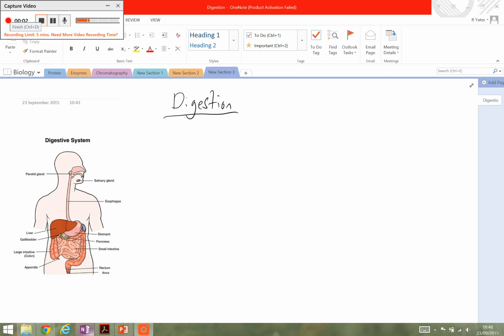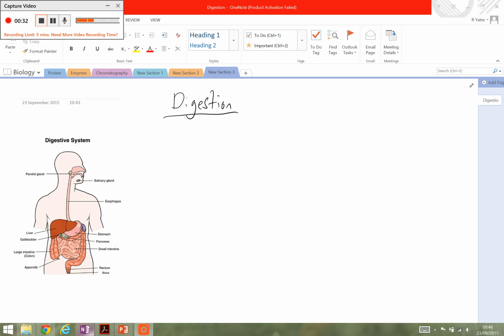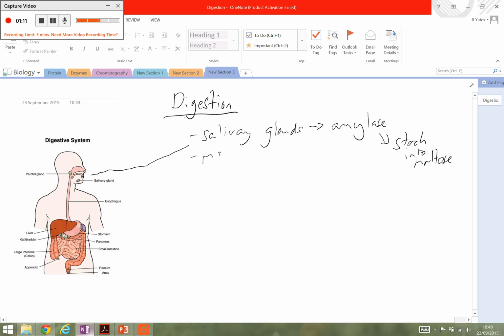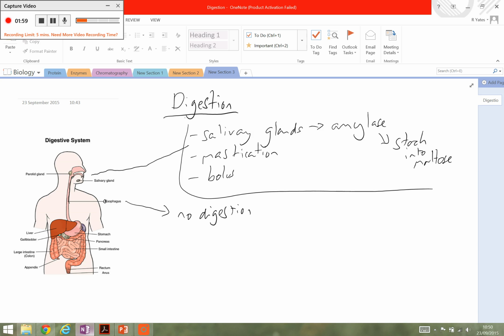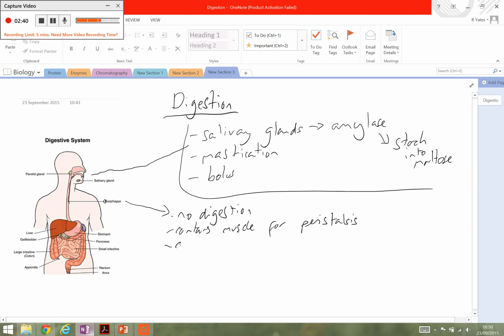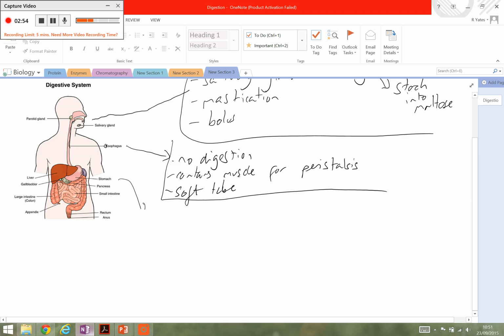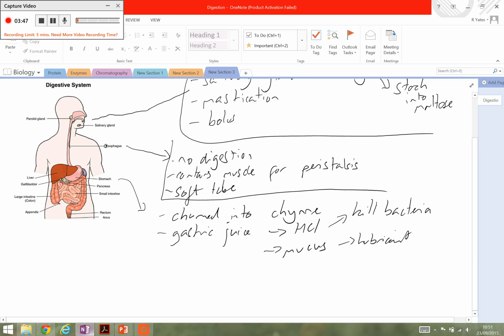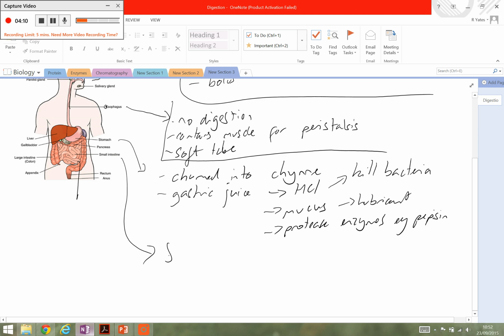AQA A Level Tuition - Digestion 1